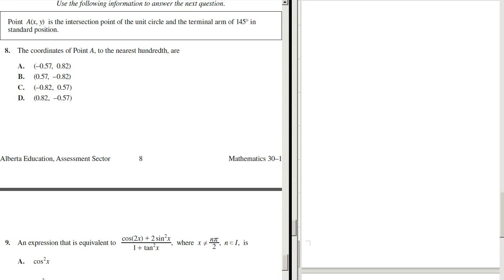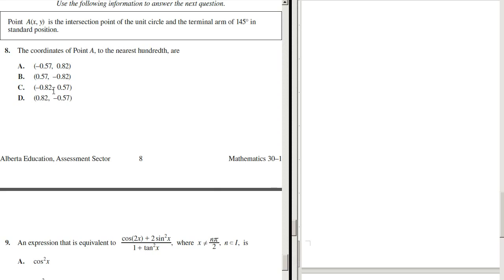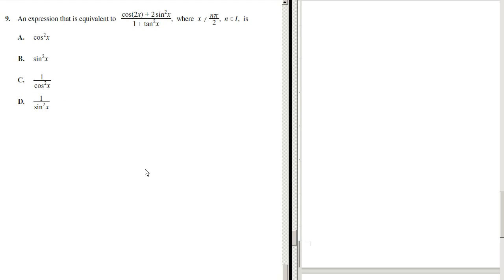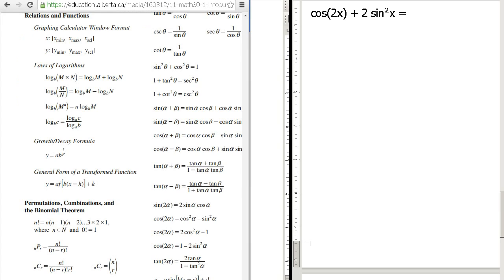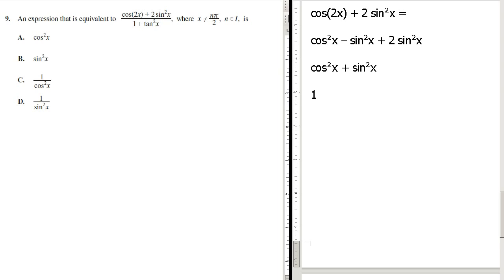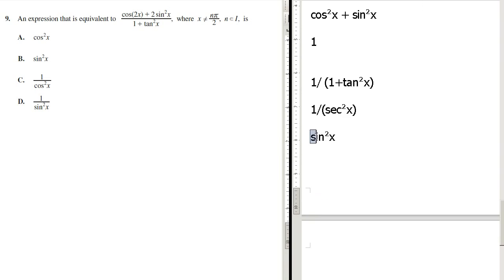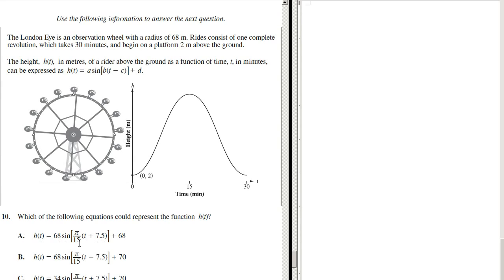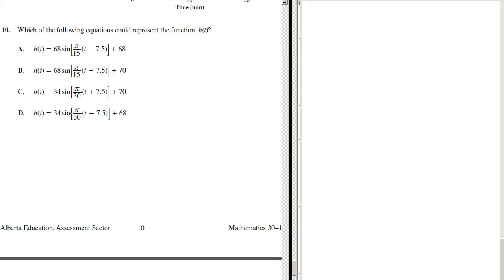Math 30-1 : Trig & The Unit Circle (EXAM PREP)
*** CORRECTION! The answer to #9 is A not B! It is cos^2(x) not sin^2(x) ***

Topics covered in this tutorial: trigonometry & the unit circle.

Please provide me with feedback. I welcome all comments & suggestions. I can keep doing more videos like this if people are finding them to be helpful.